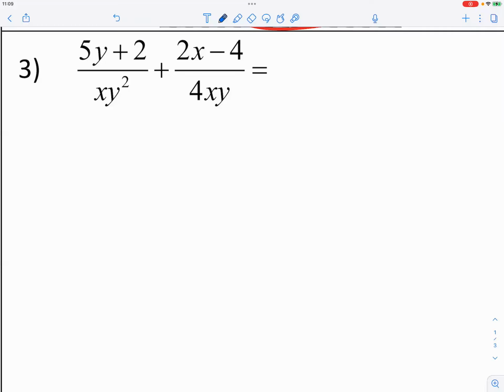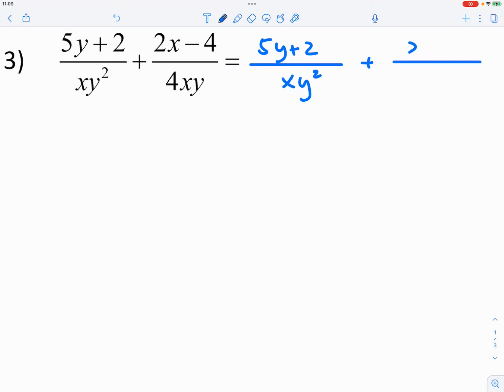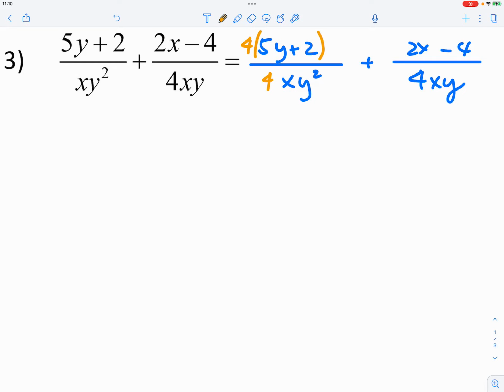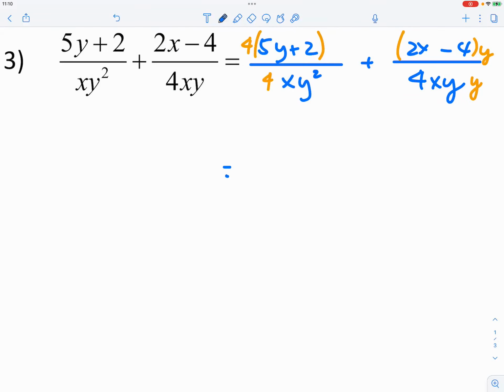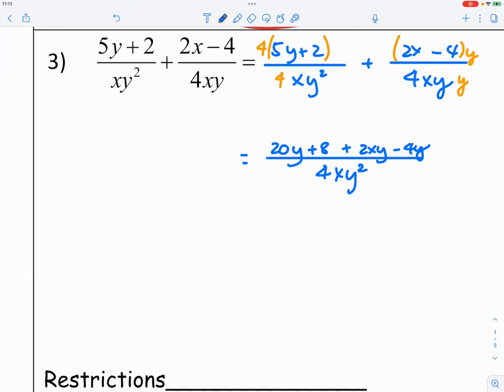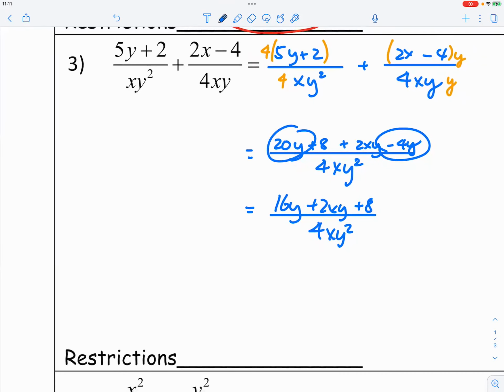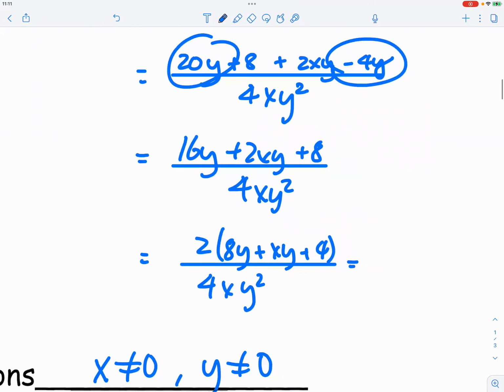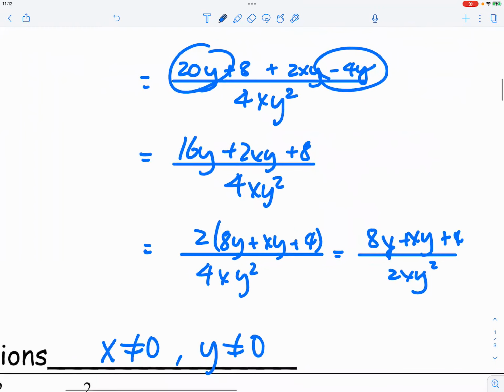[Alg2] Rational Expressions Mixed Review (Day 3 WS) - Q3